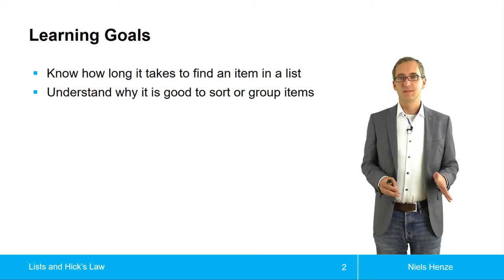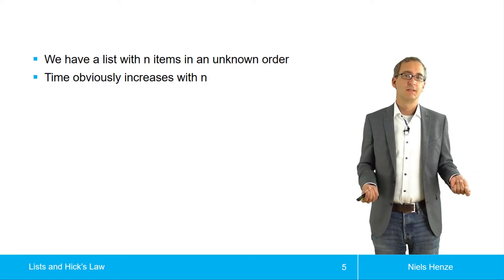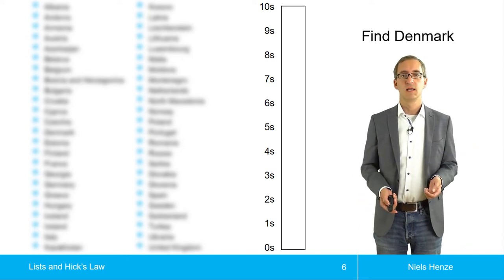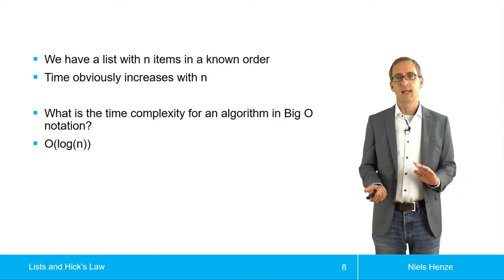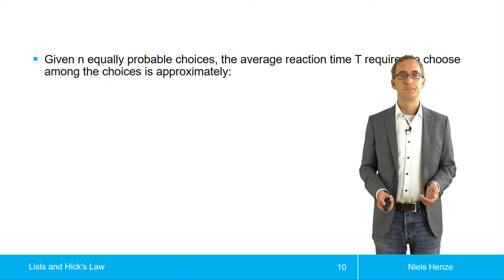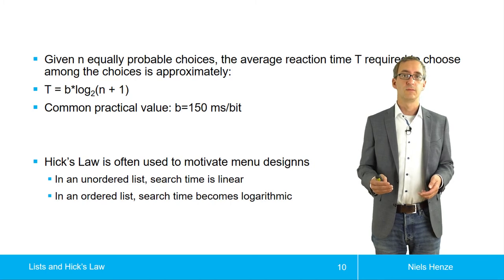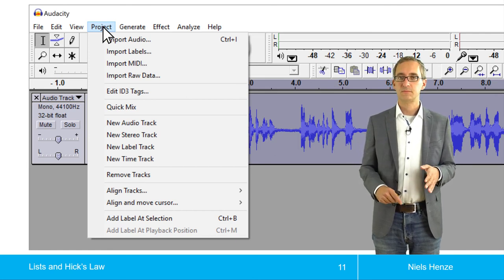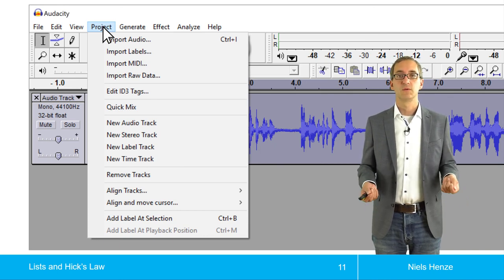Lists and Hick's Law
Finding items in a list and Hick's Law a part of the topic models in HCI from the lecture introduction to human-computer interaction.

Attribution: Niels Henze